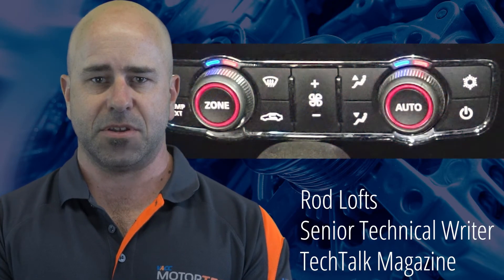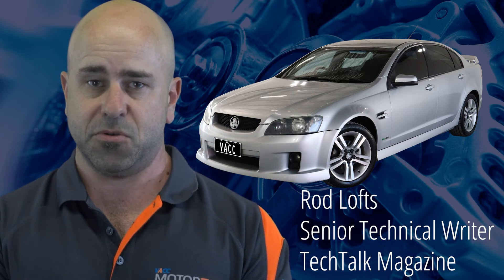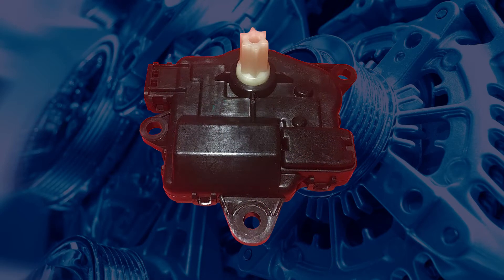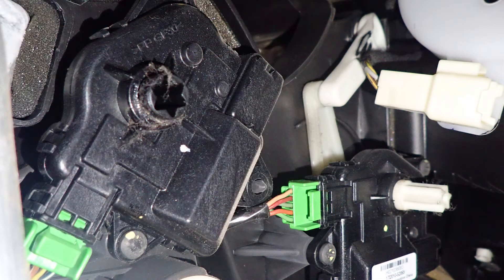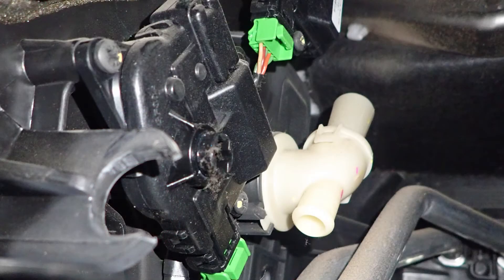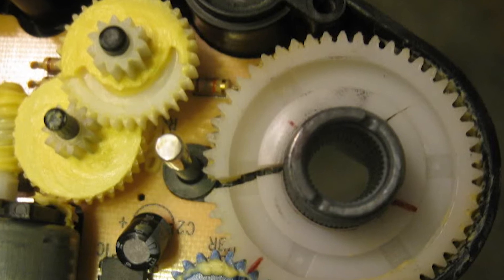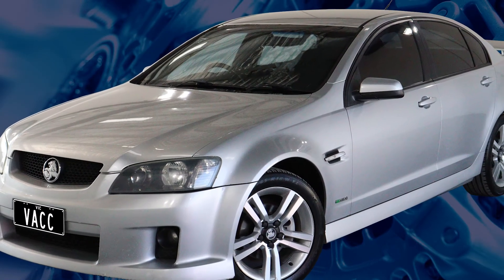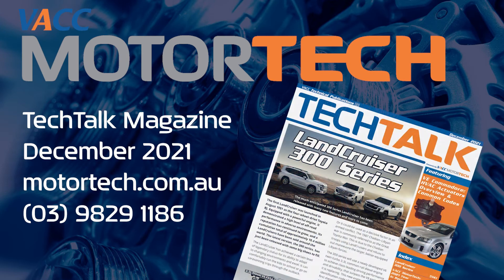VE Commodore HVAC Actuators - B0228 and B0418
As is tradition, with the onset of summer, those air-conditioning problems that have been ignored now become a priority. The Heating, Ventilation and Air Conditioning (HVAC) systems in the VE series of Commodores seem to have some common problems that this video will explain.

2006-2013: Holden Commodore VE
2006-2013: Holden Caprice / Statesman WM

The actuators consist of 12 Volt DC motors with reduction gears that are used to move the various flaps inside the HVAC unit, to adjust the temperature and direction of airflow in the vehicle’s cabin. Their position is adjusted via the voltage supplied from the HCM.

Some common issues are the reduction gears inside the actuators strip or crack with age, and the HCM can no longer work out their position. In some cases, a power interruption can make the HCM forget the actuator position setting. A common issue that causes fault codes B0228 and B0418 can be a broken Air Inlet / Recir Door (GM part #92246499)

See the December 2021 issues of VACC's TechTalk magazine for diagnostic steps, HVAC relearn procedures and removal and replacement steps.